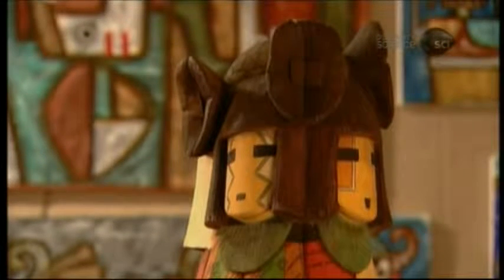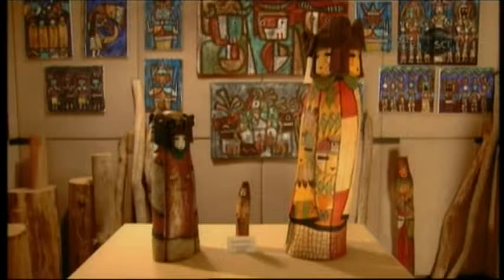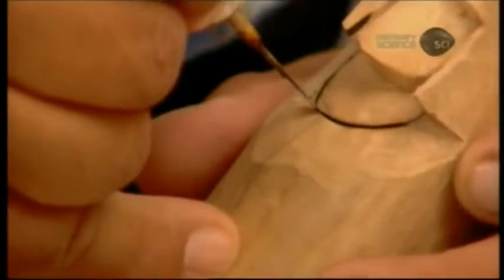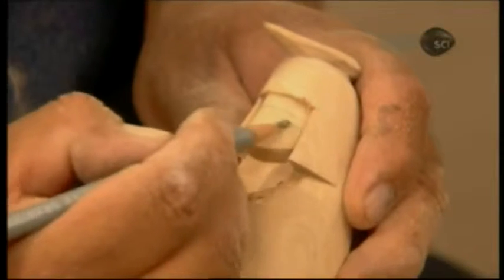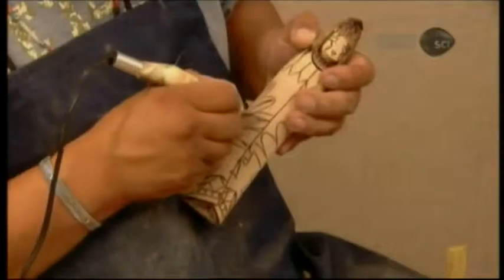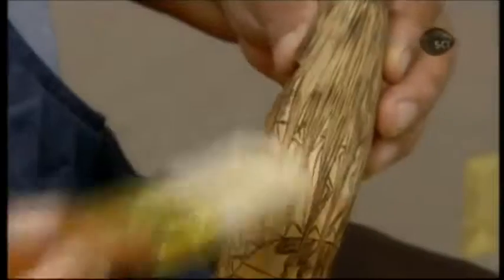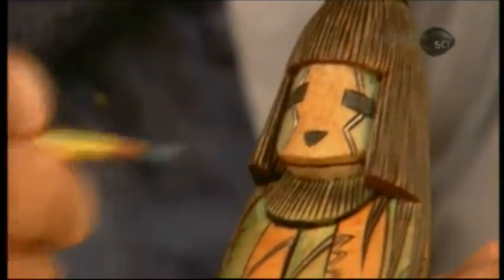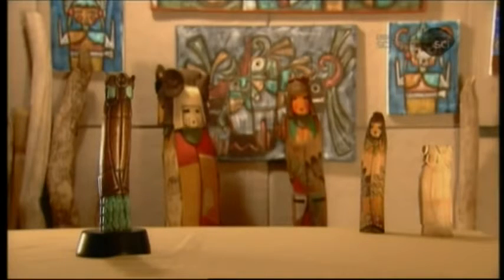How It s Made Hopi Kachina Dolls